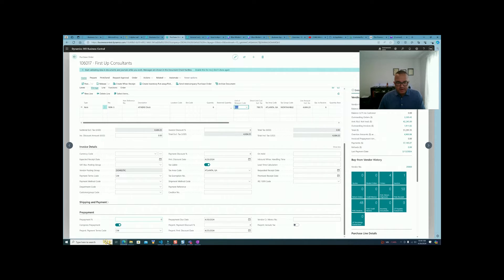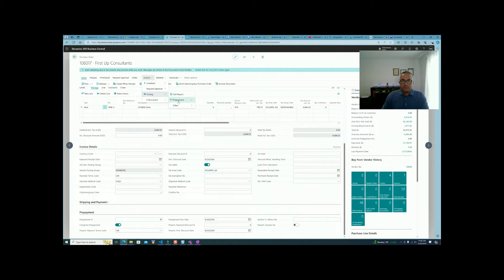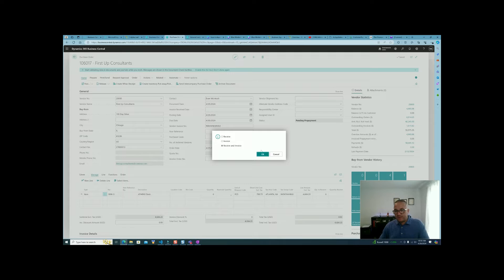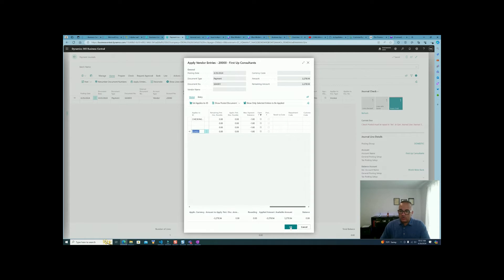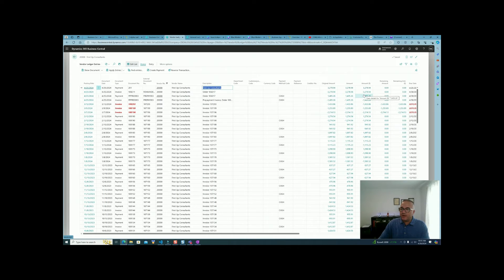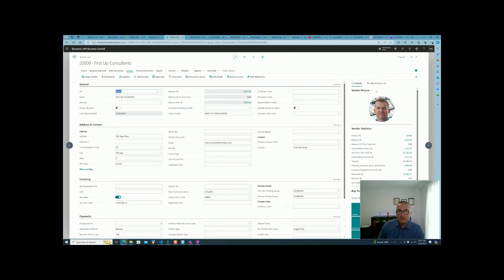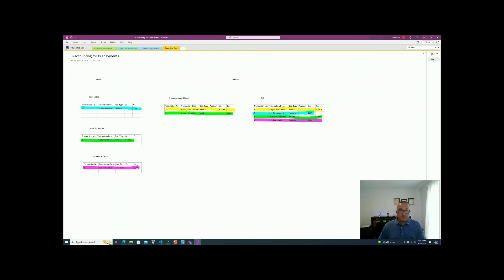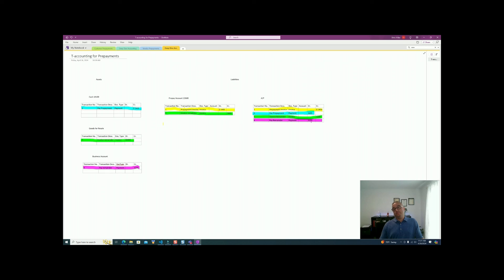🌟 🌟 How to execute Vendor Prepayments in Business Central🌟 🌟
In this video I go over prepayments we need to send to vendors.
I cover instant payment of prepayment as well as payments applied after invoice is created.
Have a look and go execute a purchase order with prepayment yourself.

Get my book  ⬇
🔆 Beyond the Ledgers: Cutting-edge data insights with Business Central and AI